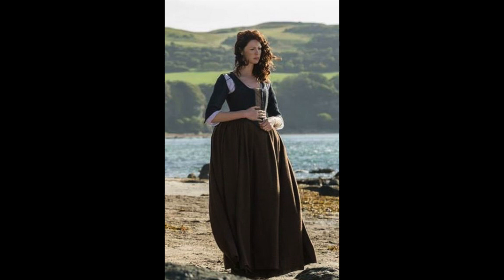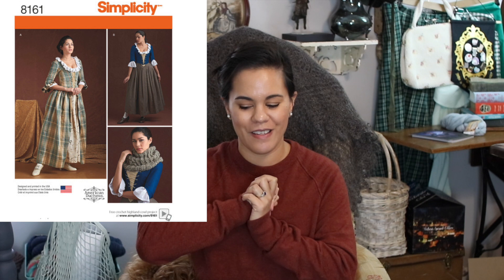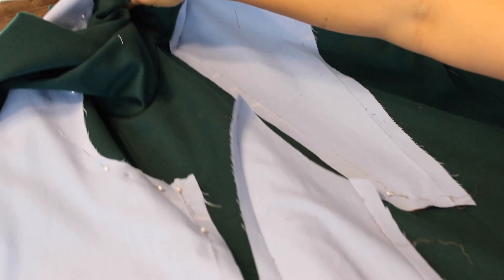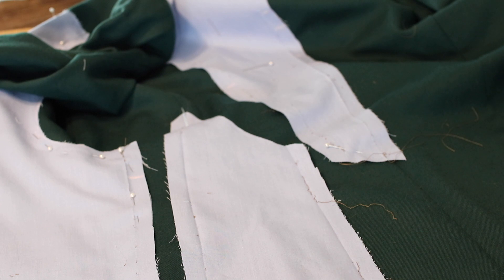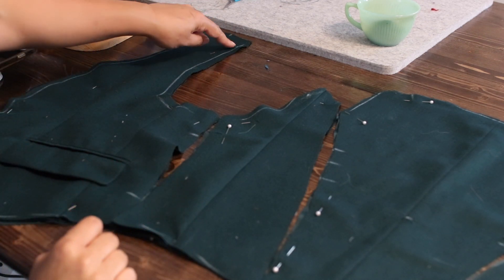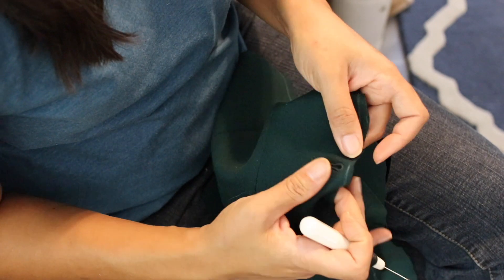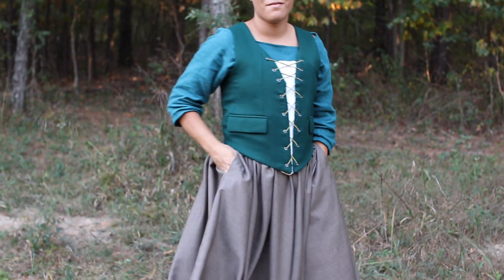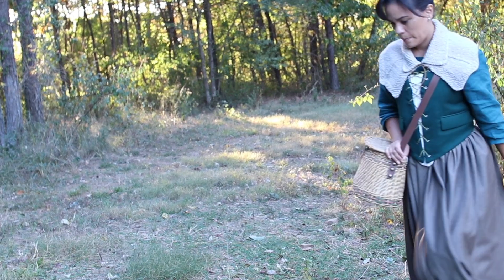Historical Thrift Flip: Blazer into Outlander Boar Hunting Bodice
If I could thrift flip all of my historical inspired makes, I would.  This week I am taking a thrifted wool Pendleton blazer and sewing it into a Claire worthy Outlander boar hunt bodice.

Things to Do Before Going Through the Stones Notepad: (my shop)

Amazon grommet kit
Steel boning
*Affilate links